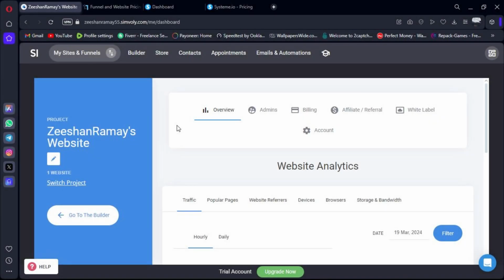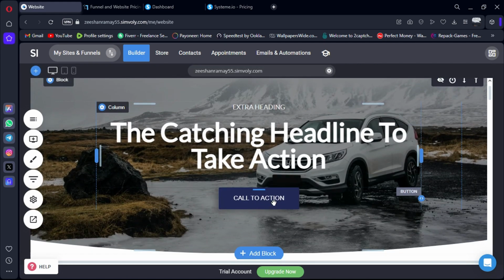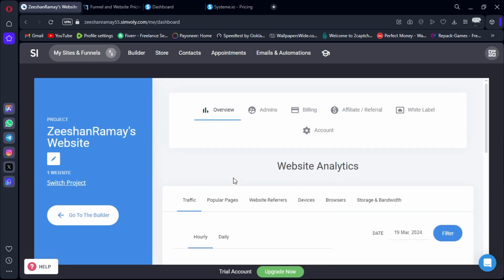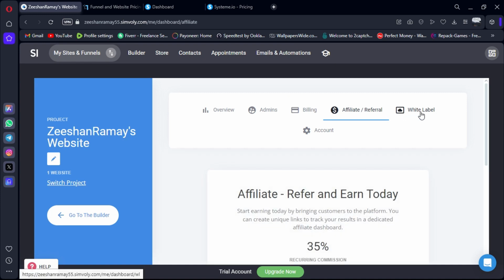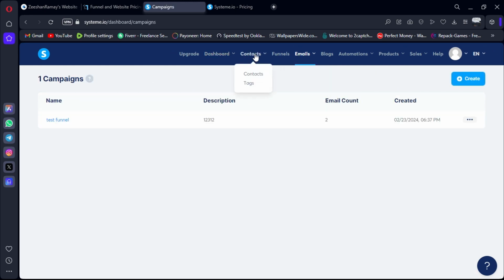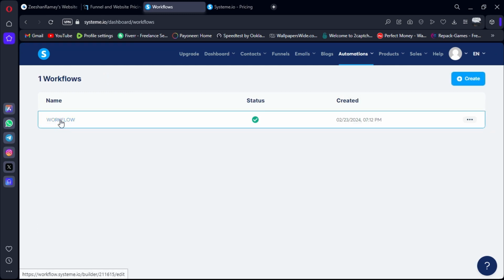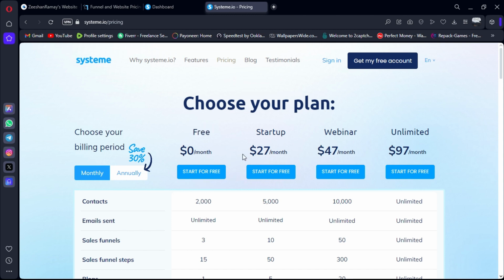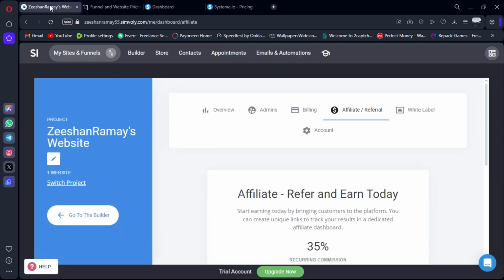Simvoly vs Systeme.io : Which is the better funnel builder in 2025?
Curious about the best funnel builder for 2025? In this video, I will compare between Simvoly and Systeme.io to determine which platform deserves the crown. Join me as I provide you with each platform's features, capabilities, and benefits, ultimately revealing the top choice for your funnel-building needs in 2025. Drop your questions and comments below!